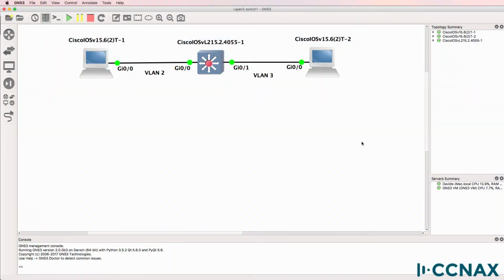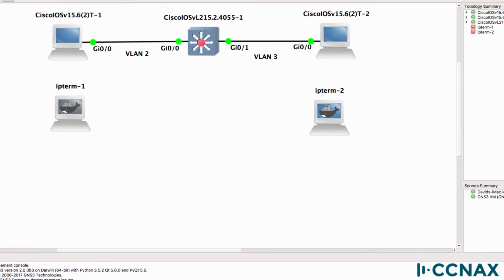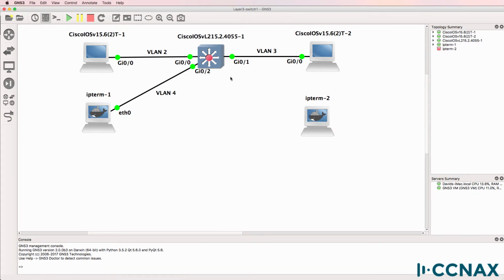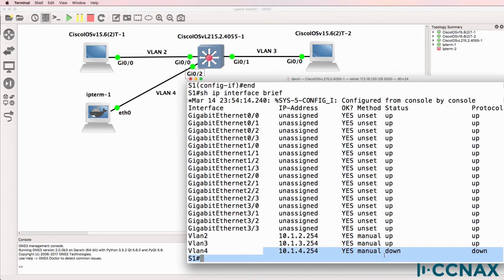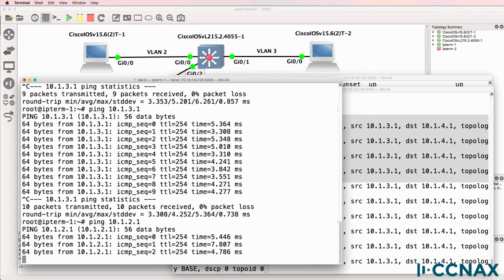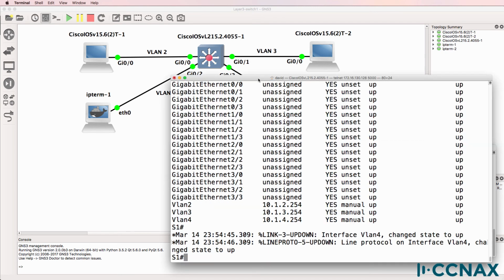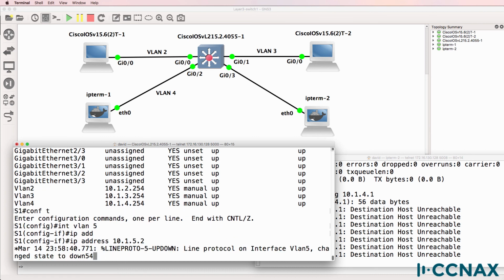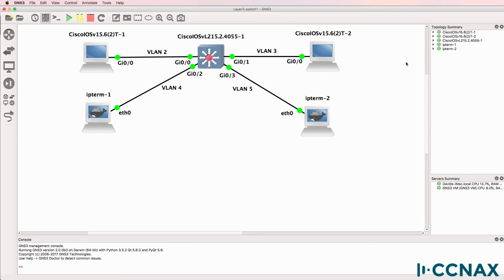CCNA #067 How to configure Layer 3 switching and interVLAN routing for the CCNA Exam (Part2)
In this video I discuss how to configure inter-VLAN routing and layer 3 routing on a switch. This is one of multiple videos which help you prepare for the CCNA exam.